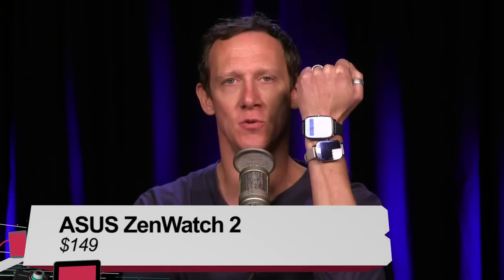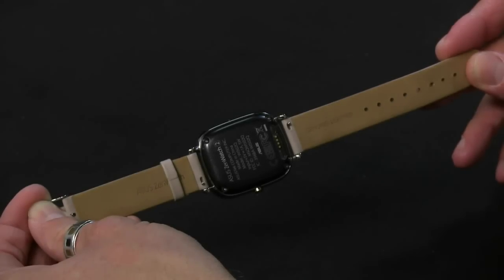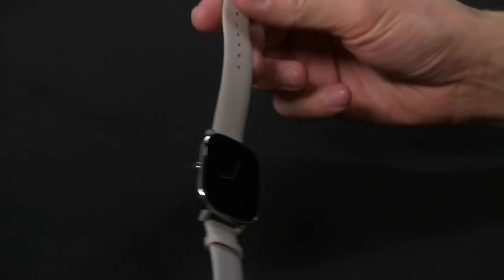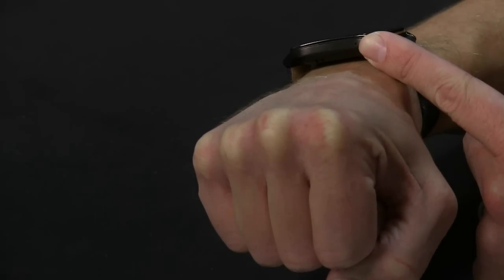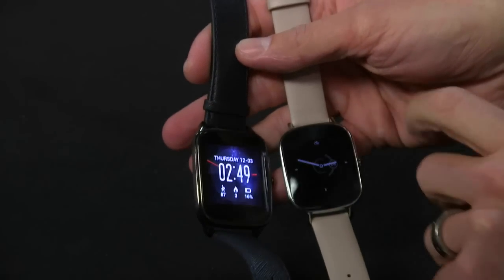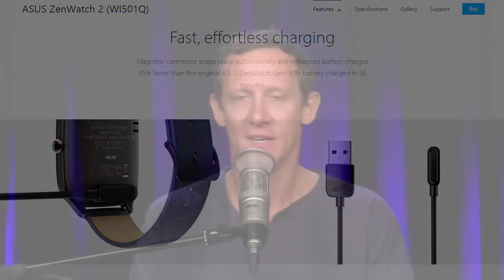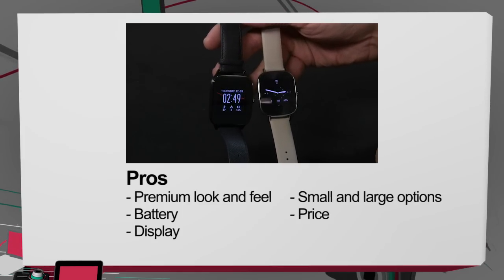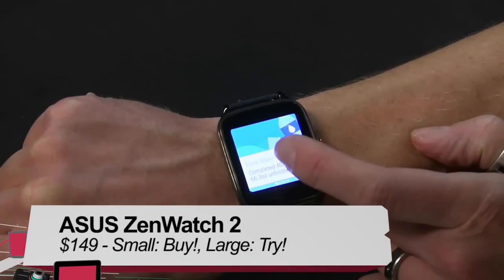ASUS ZenWatch 2 Review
Jason Howell reviews two models of the ASUS ZenWatch 2.